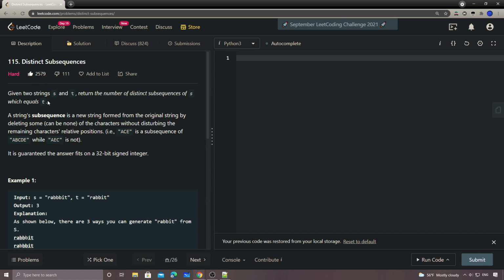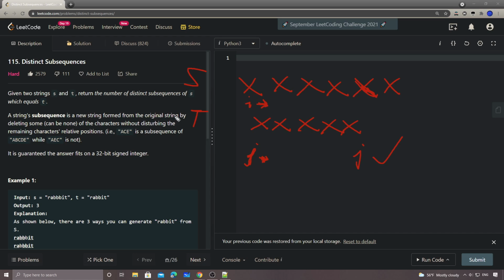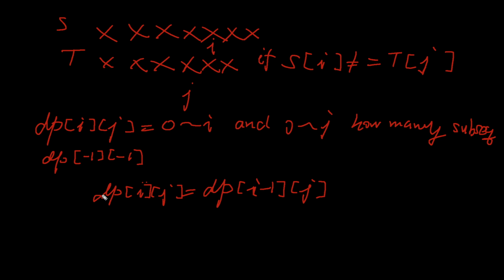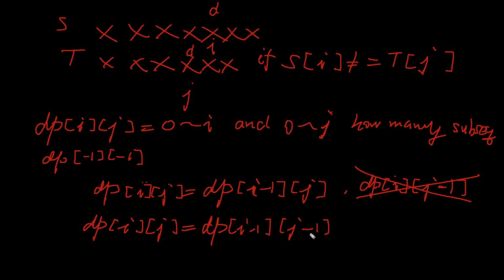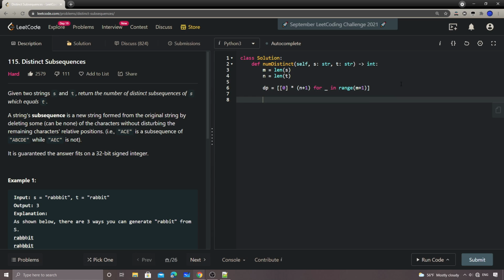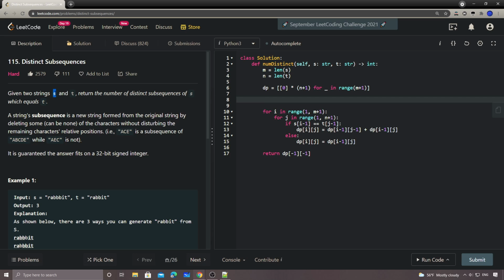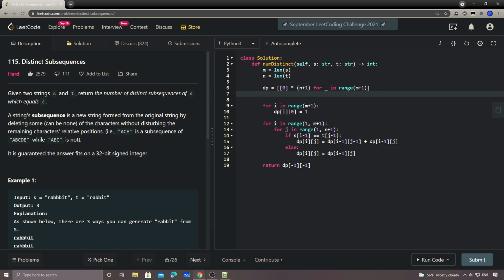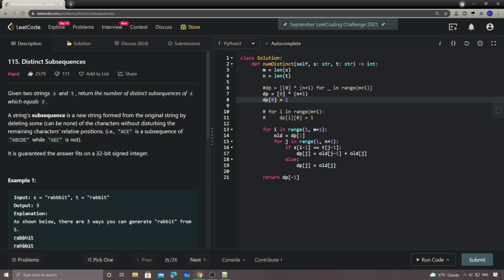LeetCode 115. Distinct Subsequences